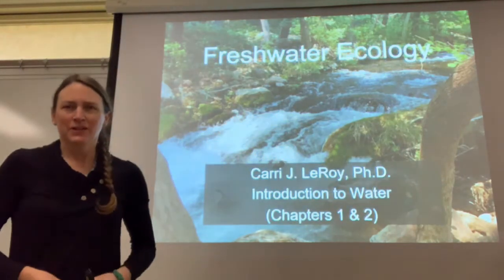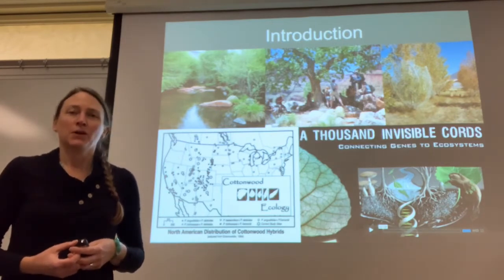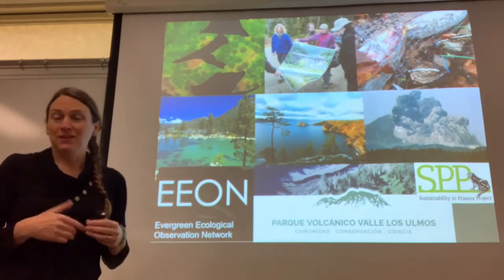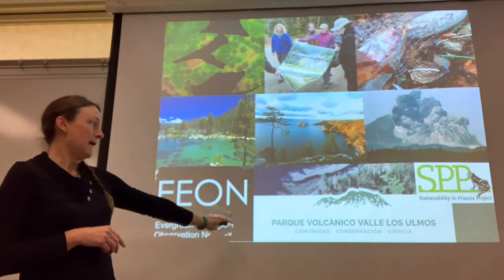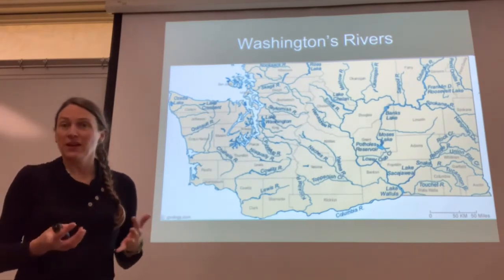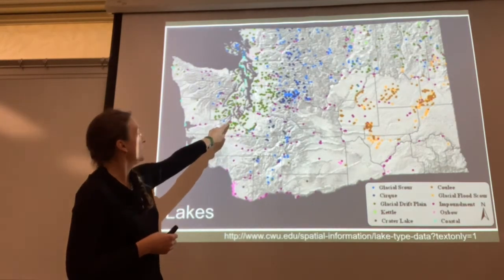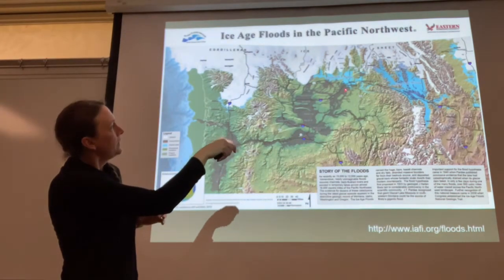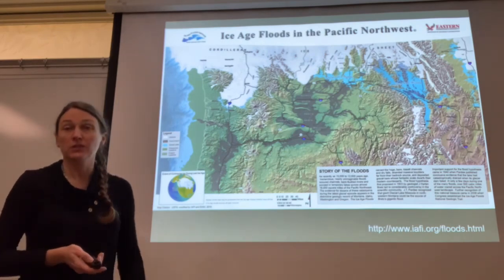Freshwater Ecology - week 1 part 1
An introduction to Freshwater Ecology, with an introduction to Dr. LeRoy's research program. Then, this is part 1 of the lecture on Chapters 1 & 2 in Dodds and Whiles "Freshwater Ecology" textbook.